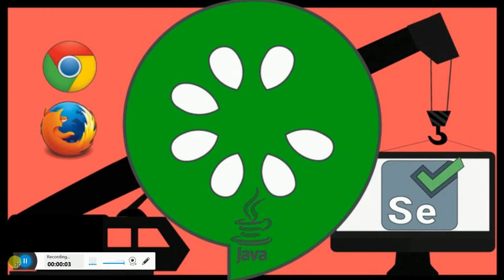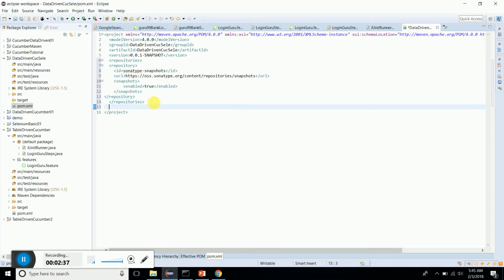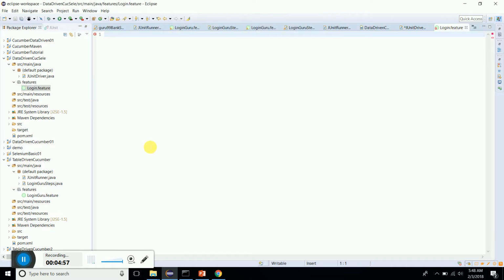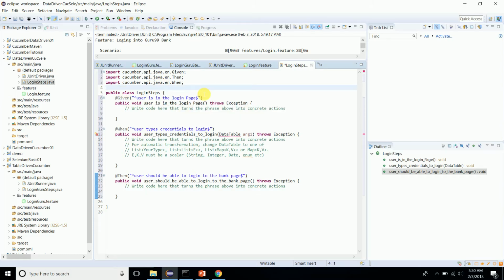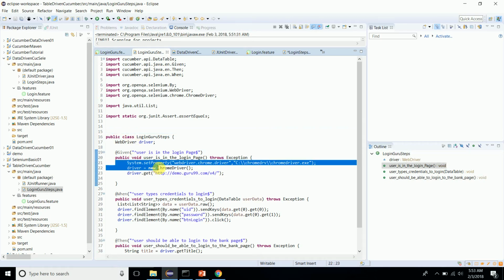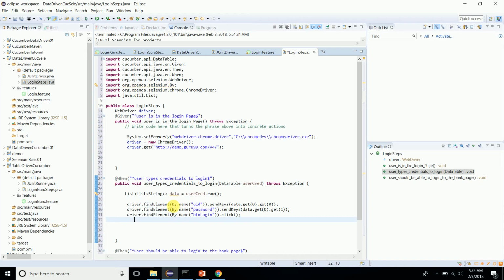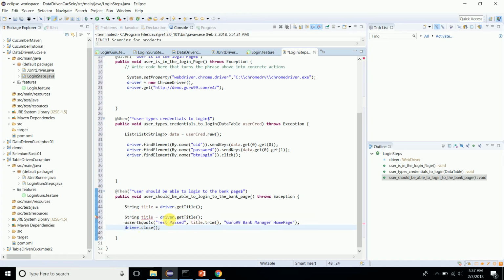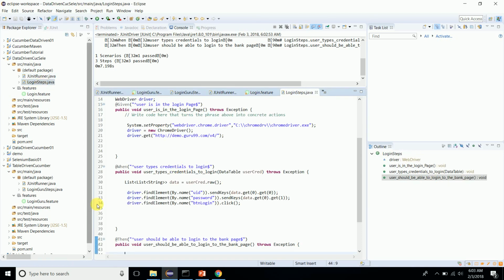Data Driven Cucumber Part 02